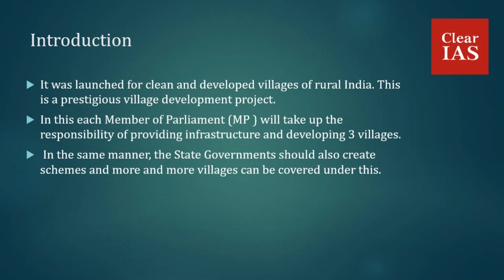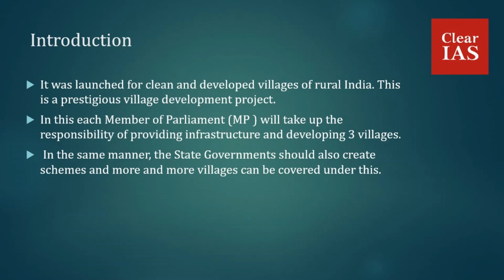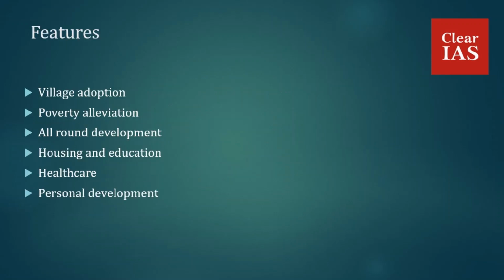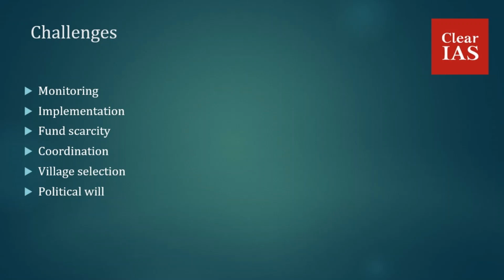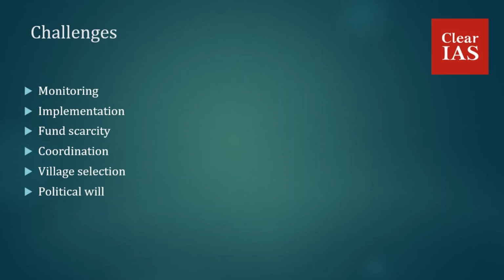Sansad Adarsh Yojana - Features & Challenges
Under the Yojana, Members of Parliament (MPs) are responsible for developing the socio-economic and physical infrastructure of three villages each by 2019, and a total of eight villages each by 2024. The first Adarsh Gram (Model Village) was to be developed by 2016, and two more by 2019.

From 2019 to 2024, five more Adarsh Grams must be developed by each MP, one each year. This implies that a total of 6,433 Adarsh Grams, of the 2,65,000 gram panchayats, will be created by 2024.